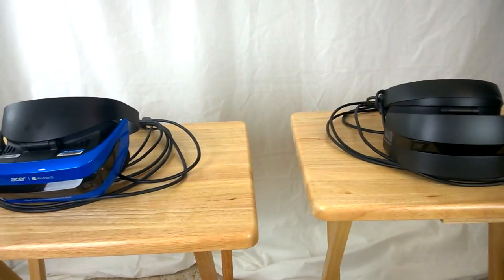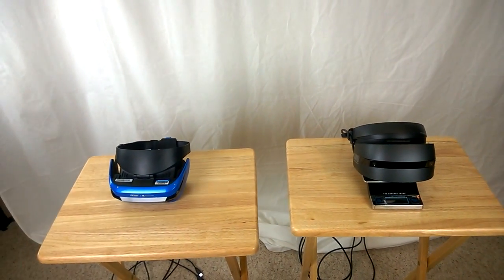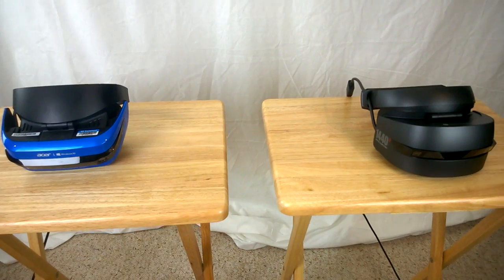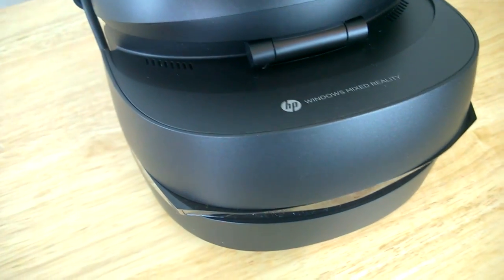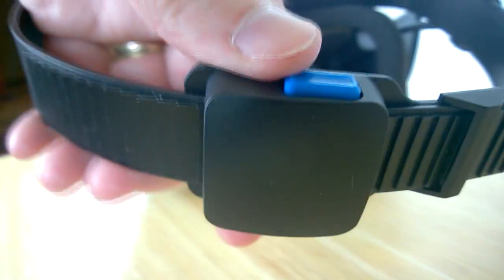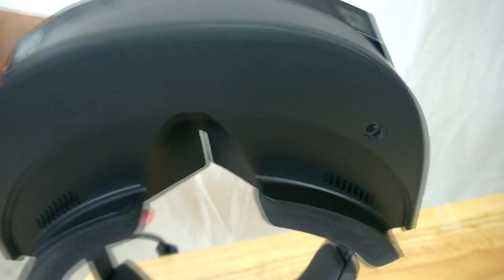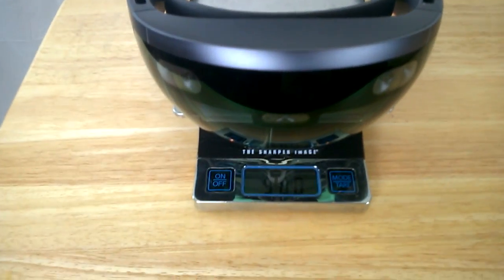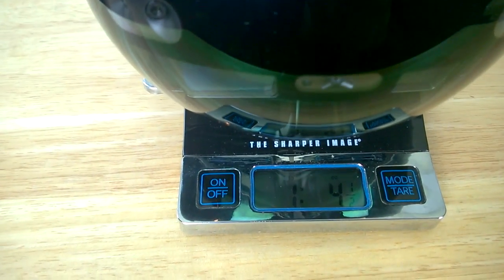Acer vs HP Mixed Reality Headset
Acer and HP go to head to head to see which device is the best.
This covers the Acer Mixed Reality Headset Weight and the HP Mixed Reality Headset Weight. It covers the length of the cable and the comfort of how it feels. It covers the good and bad of each device.

There is even a bonus section where it shows how it compares in weight to the HoloLens...

The technical specs between the devices are the same. The resolution is 1440 x 1440 and the field of view (FOV) is 95 degrees and a refresh rate of 90Hz.